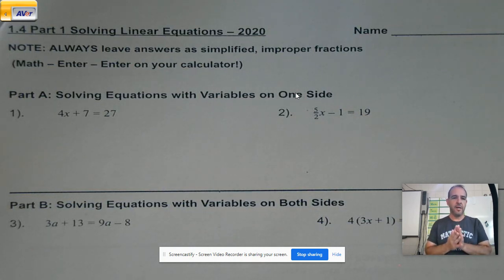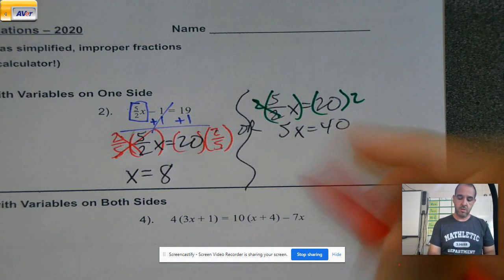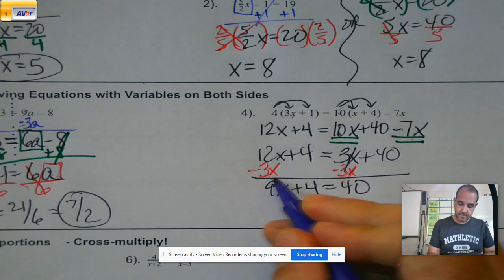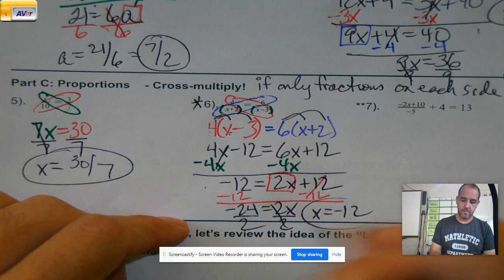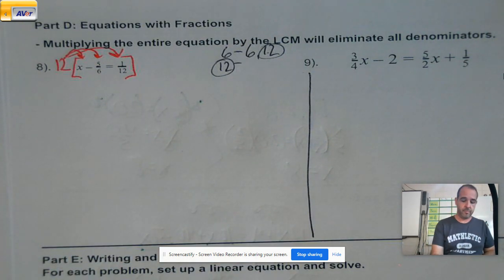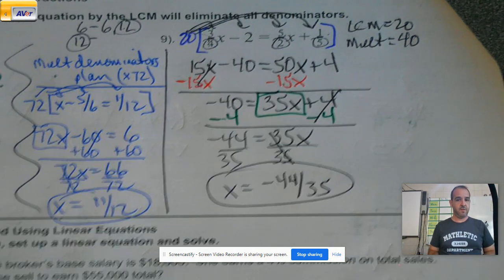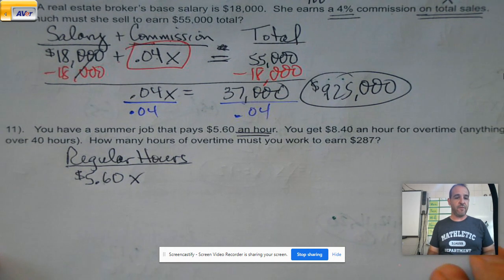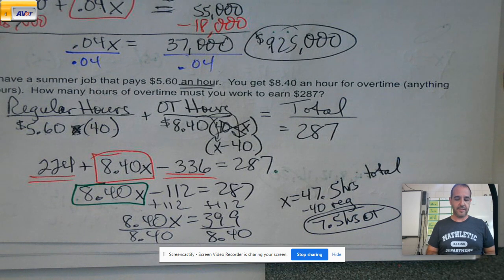1.4 Part 1 Solving Linear Equations (20)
We discuss all sorts of equation solving plus some applications as well!